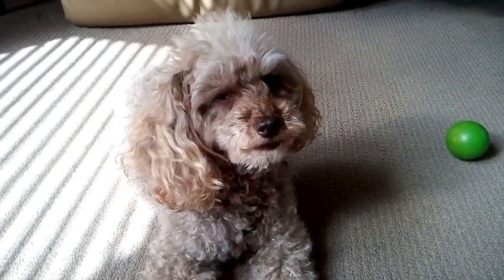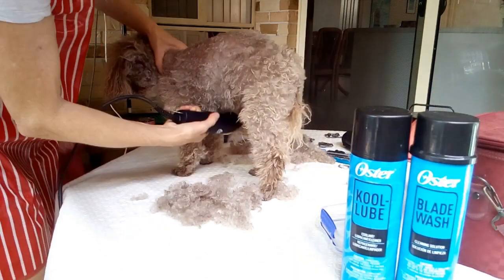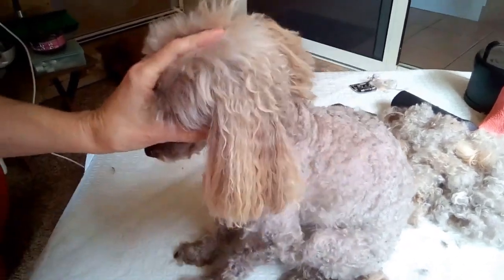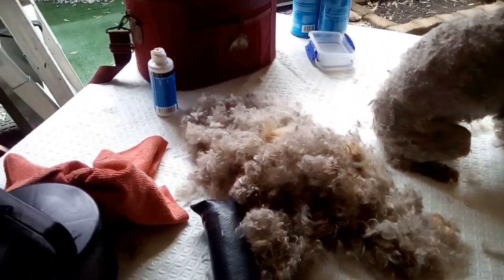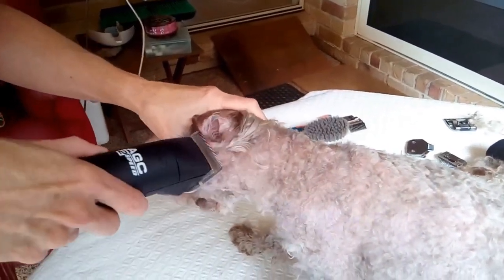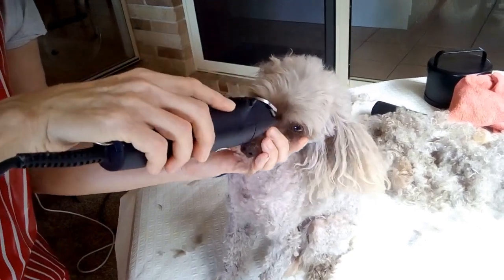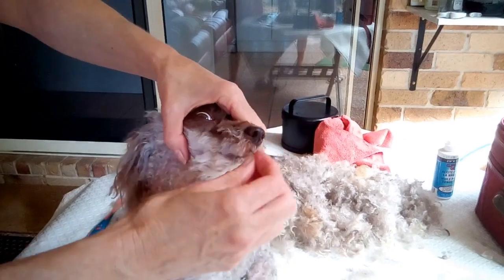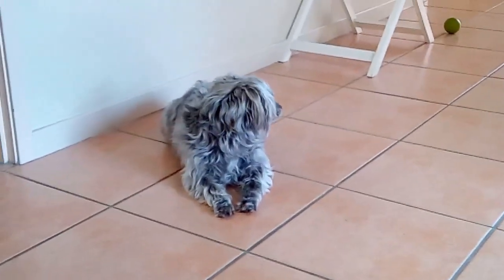At home Dog Clipping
We save a LOT of money by washing and grooming our Dogs at Home. With the right equipment you will be amazed at how rewarding it can be and importantly how much MONEY YOU WILL MAKE by not giving it to Professional Pet Groomers. Did you send your children to Children Groomers...hope not! HOLIDAYS Destinations are on your horizon with the money you will have by not giving it to another. do it yourself...you are more than capable.

Toni my wife grooms and cares for our dogs and she is now 63 yo...she enjoys the experience and like anything, practice makes perfect.

Part 2 is CLIPPING EQUIPMENT ADVISE:  purchase, safety, maintenance, storage and usage

I hope my videos help and entertain you. Most postings are subjects that interest me a lot such as Dogs and Cats. A handful of other stuff will be thrown in occasionally if I see the content as fit for Furbaby people.

Regards and All the Best, Rob.

UCPVn6wTmg21gEyCdLGVTh5w? sub_confirmation=1